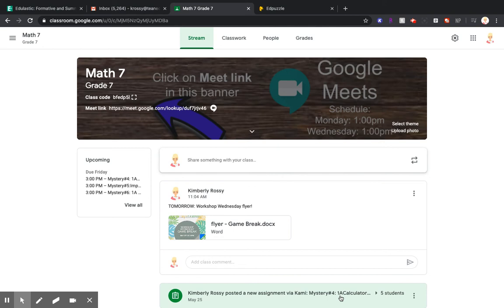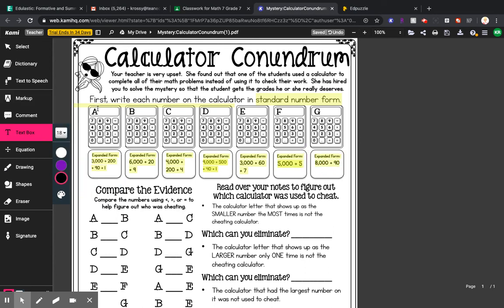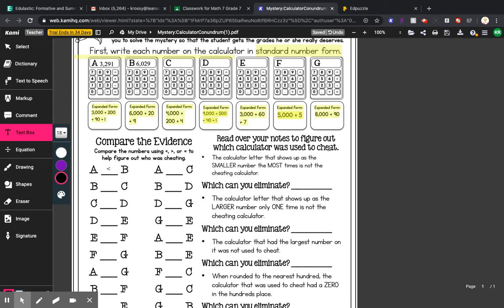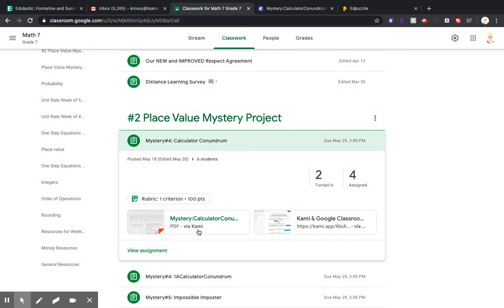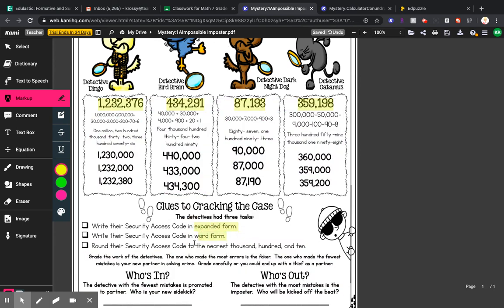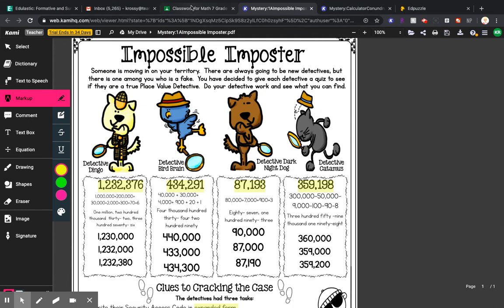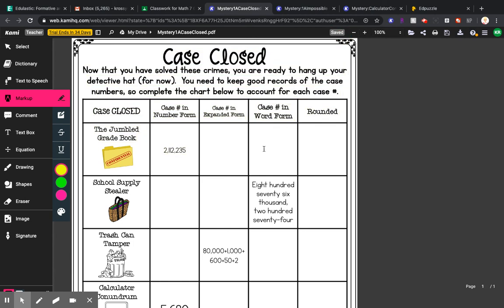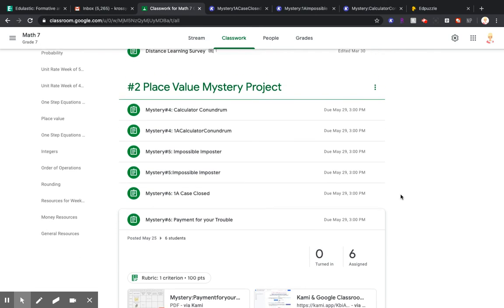Week of 5/26 Classwork Explanation